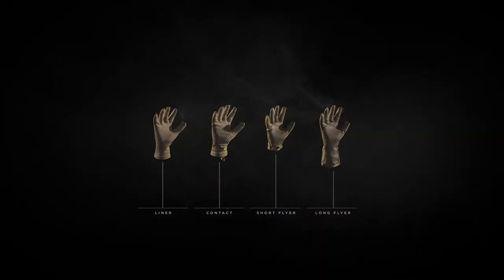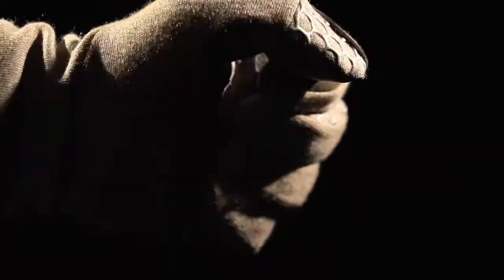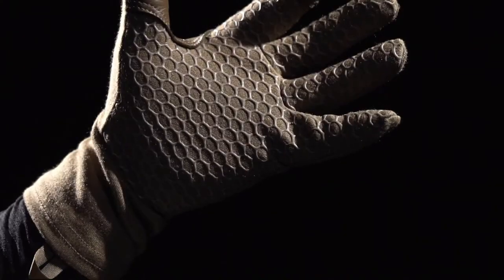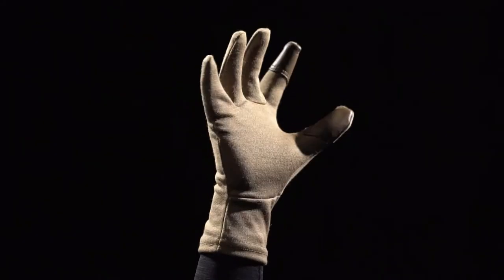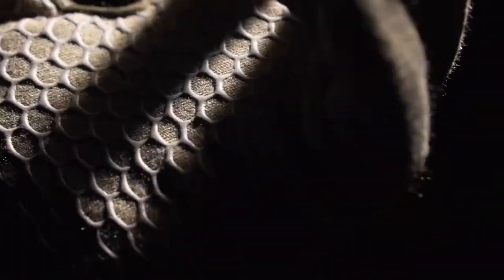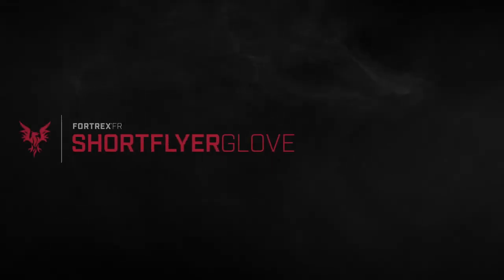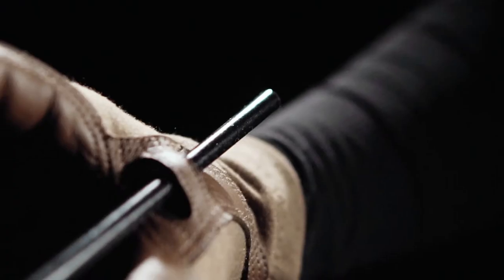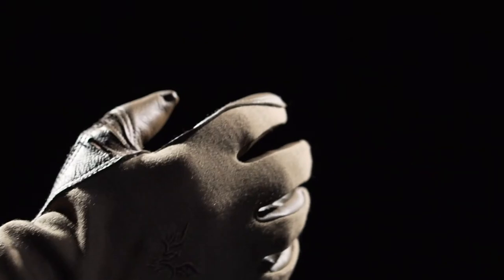DRIFIRE® FORTREX® FR Tactical Gloves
DRIFIRE® is committed to serving high quality tactical gear to all branches of the military. See the protection and precision our DRIFIRE FORTREX® FR gloves provide.  These FR tactical gloves provide protection, comfort and control when it matters most. The USA made DRIFIRE FORTREX FR Contact, Liner, Long Flyers and Short Flyers gloves are tactical touch screen military gloves that are flame resistant, moisture wicking and have a 3-D leather reinforced thumb crotch grip for enhanced weapons manipulation. The 9.5oz DRIFIRE FORTREX flame resistant knit fabric make these military tactical gloves comfortable while providing flame resistant performance and control along with touch screen capabilities. Berry Compliant made in the USA, these tactical gloves deliver high performance in a comfortable FR combat glove whether it’s for networked fighters, worn as a base layer, or for pilots.

DRIFIRE - Born on the Battlefield and Ready for Work.

See the full line of DRIFIRE FORTREX FR tactical gloves